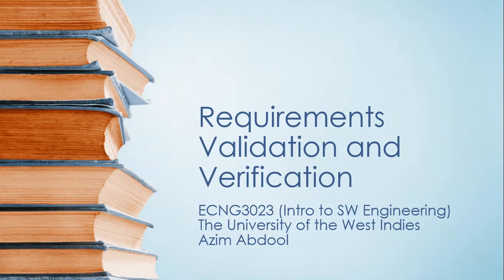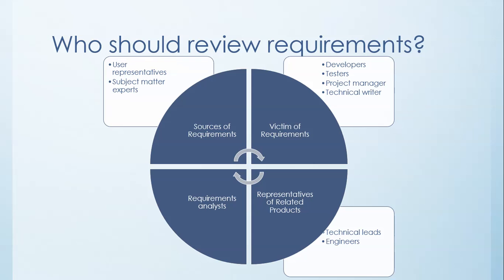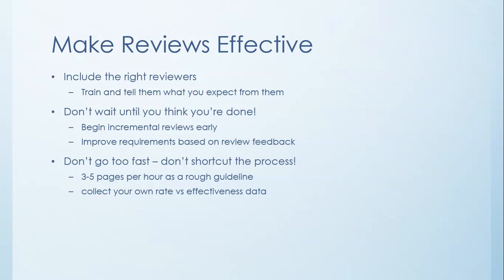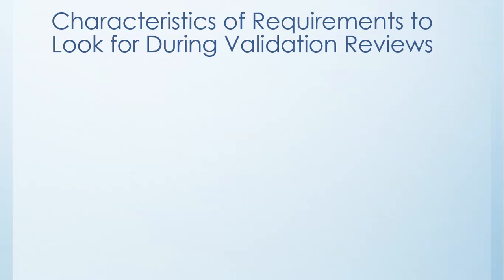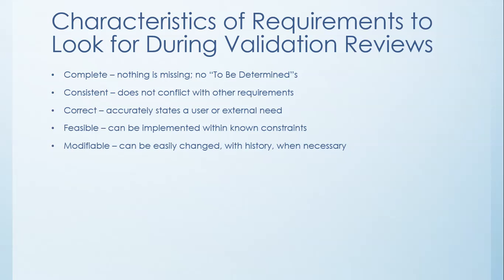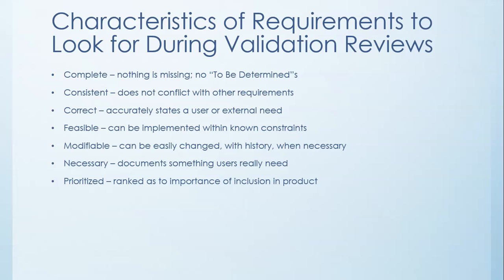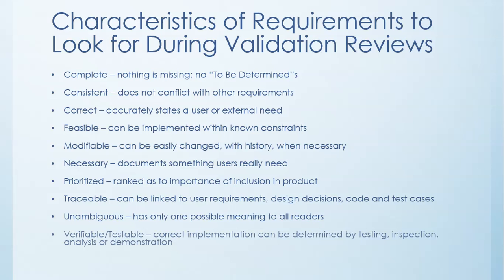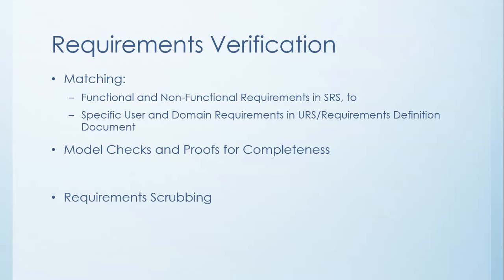Requirements Validation and Verification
This video talks about validation of requirements - i.e. whether requirements that have been specified meet the minimum characteristics of excellent requirements, and verification of requirements - i.e. they can be matched to specific user needs.